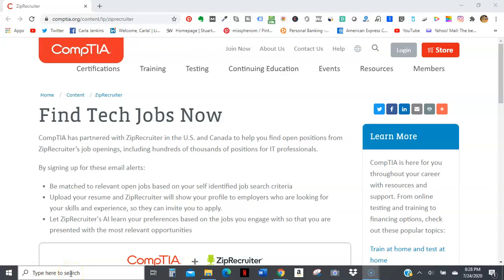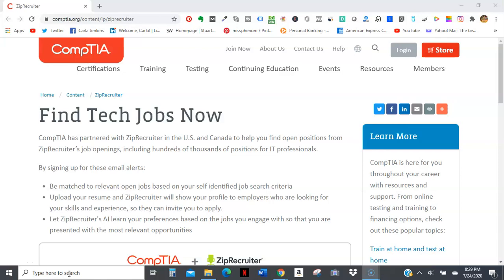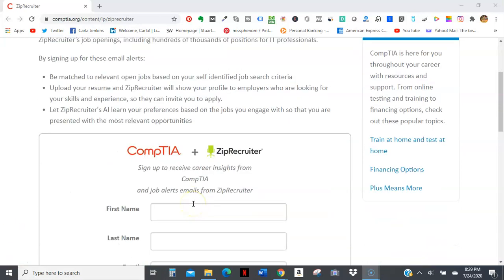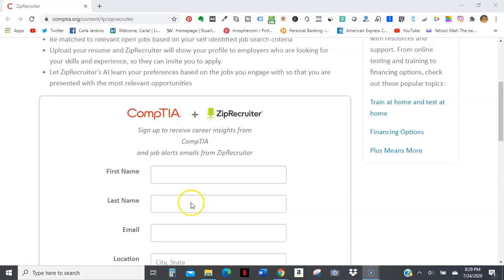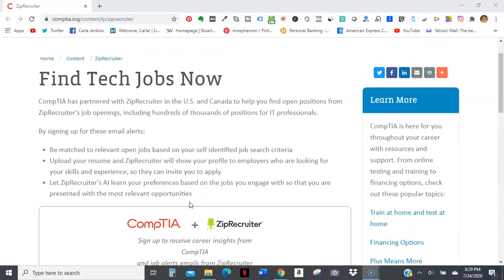CompTIA Partners with ZipRecruiter to Bring You Better Tech Job Search Engine